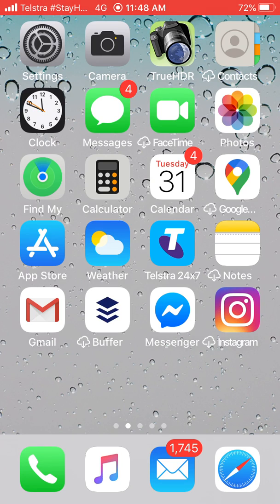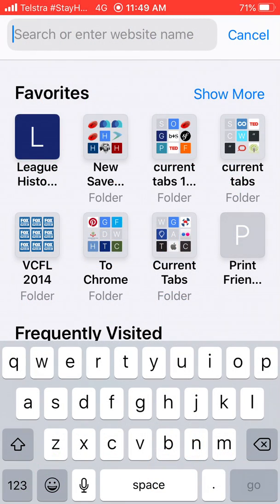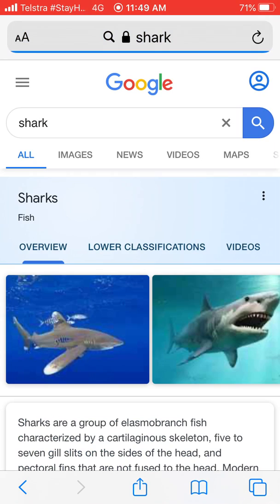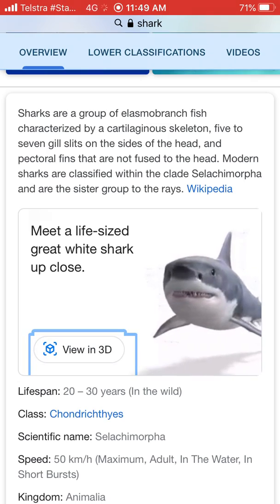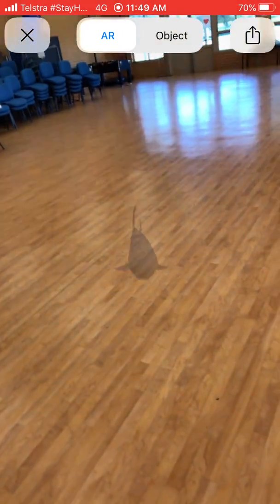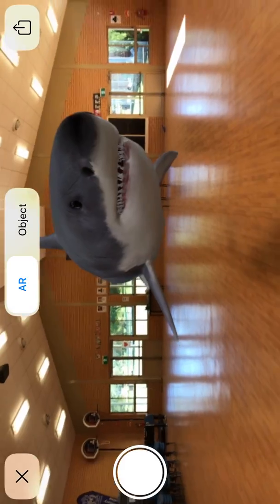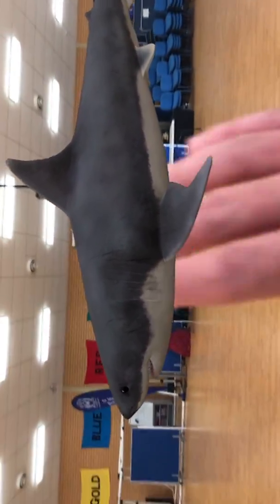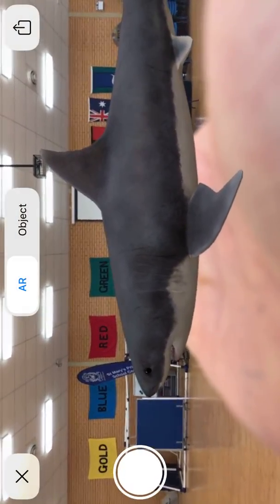Google 3D AR animal search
A quick how to use Google's 3D animal search tool